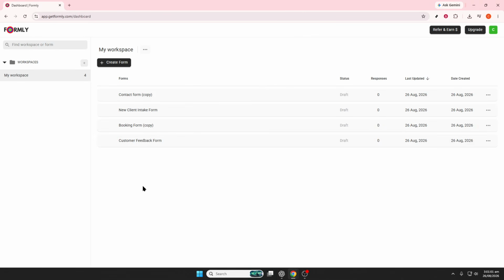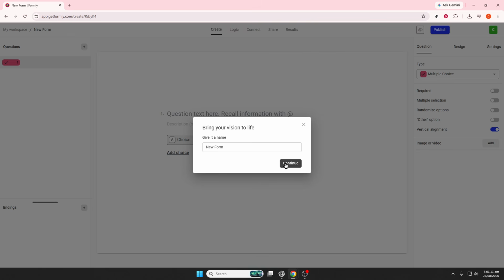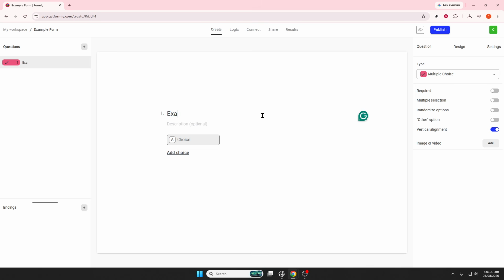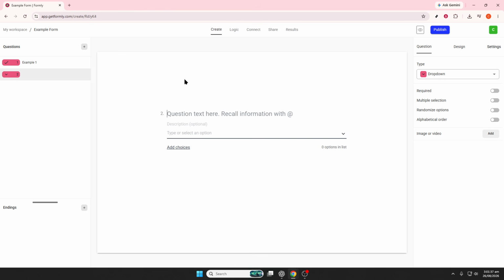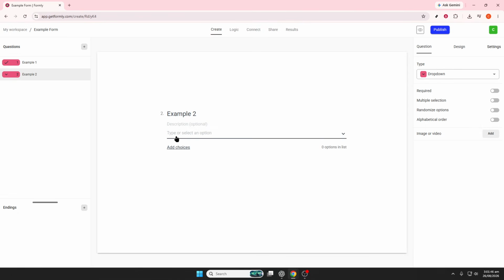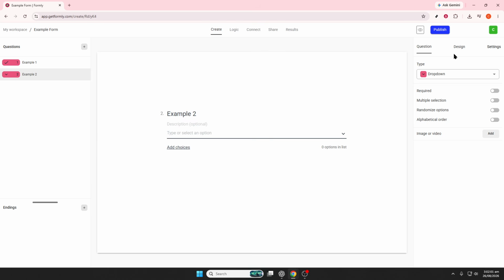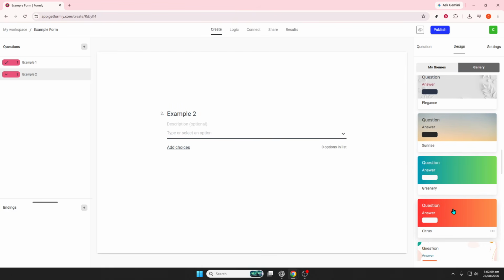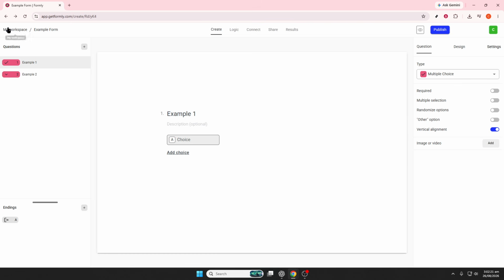How To Create Custom Forms In GetFormly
Want to create forms that fit your exact needs? 🚀 In this tutorial, you’ll learn how to create custom forms in Get Formly step by step.

We’ll walk through the process of building a custom form, adding the fields you need, organizing your questions, and customizing the form to create a professional experience for your users.

In this Get Formly tutorial, you’ll learn:
✅ How to create a custom form
✅ How to add and customize form fields
✅ How to organize your form questions
✅ How to personalize your form design
✅ How to create professional-looking forms
✅ How to make your forms simple and user-friendly
✅ How to prepare and share your finished form

Whether you need a contact form, registration form, survey, feedback form, or business form, Get Formly makes it easy to build a form around your specific requirements.

Watch the full tutorial and learn how to create custom online forms with Get Formly! 🎯